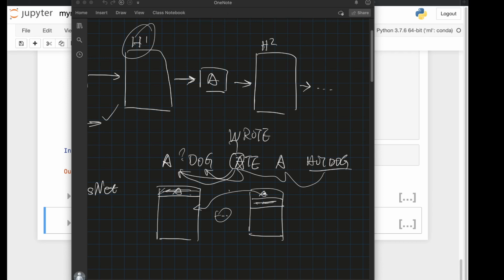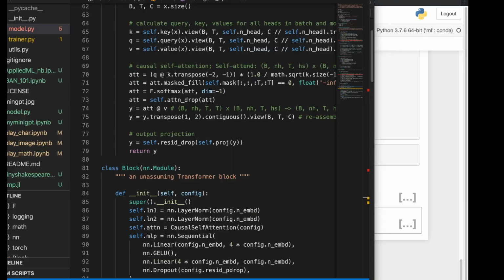ATT 5a motivate residule mask